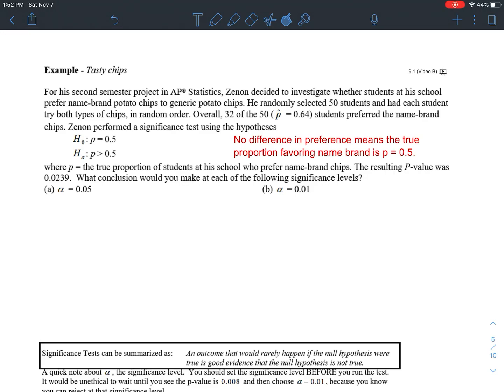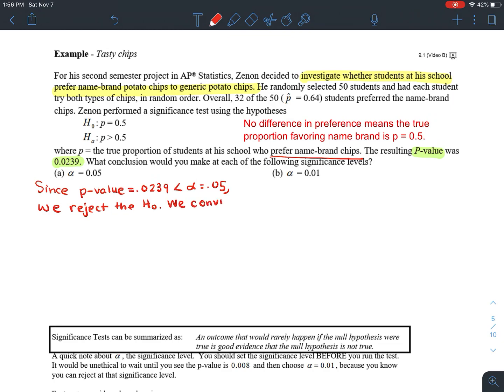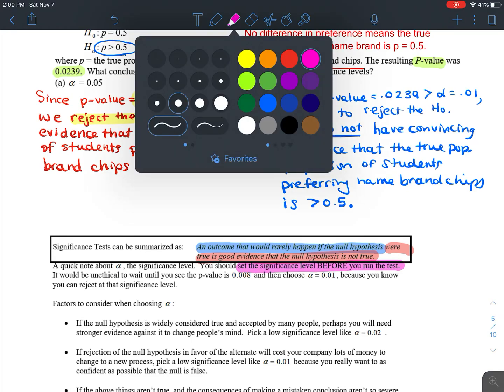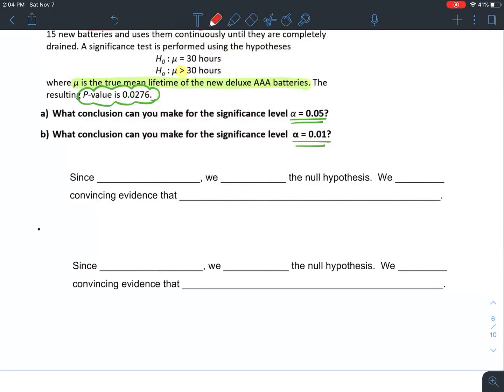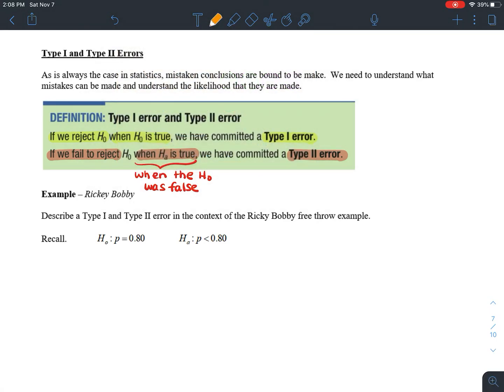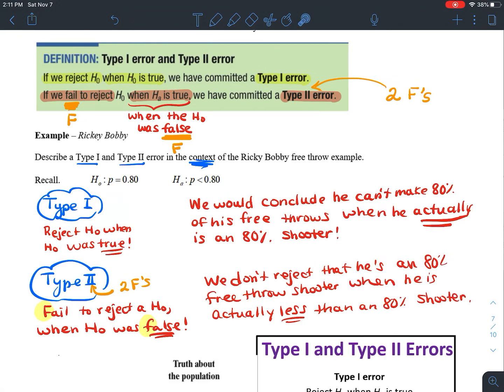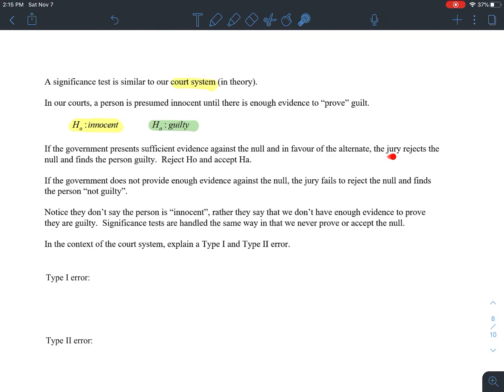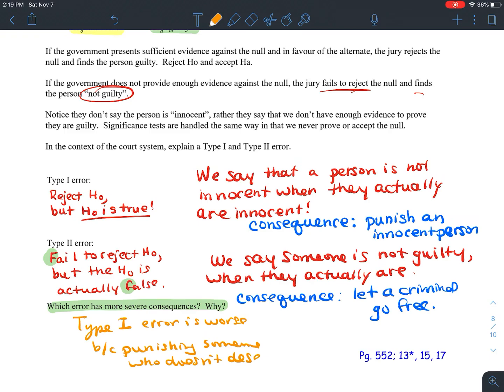AP Stats 9.1 Video B (p-values and drawing conclusions, Type I and Type II errors)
p-values and drawing conclusions, Type I and Type II errors